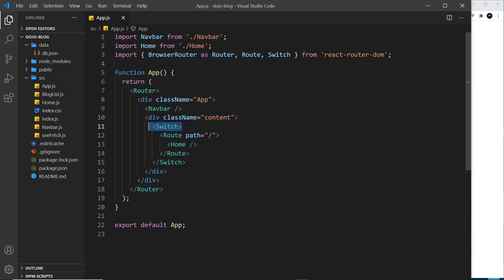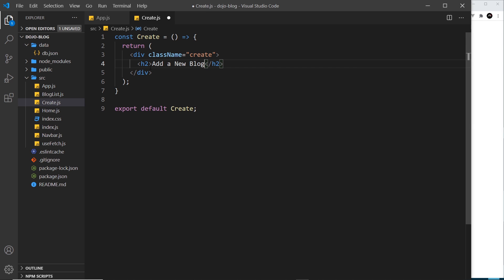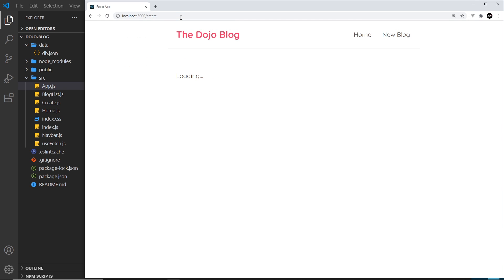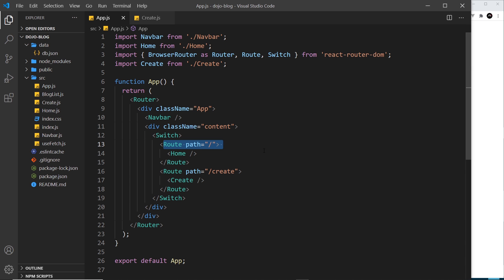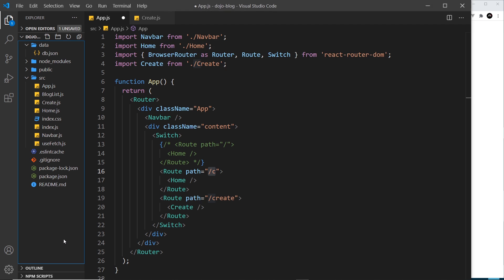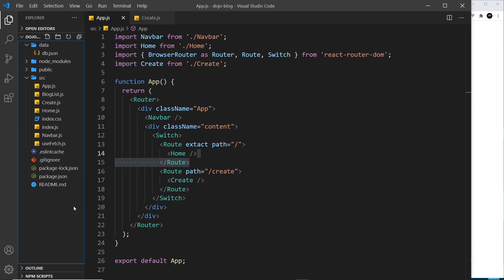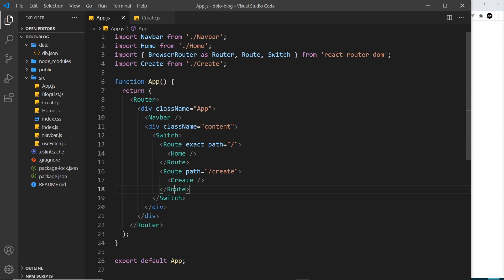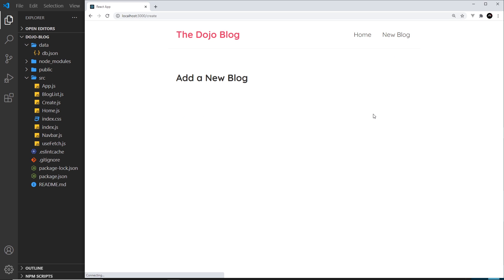Full React Tutorial #22 - Exact Match Routes